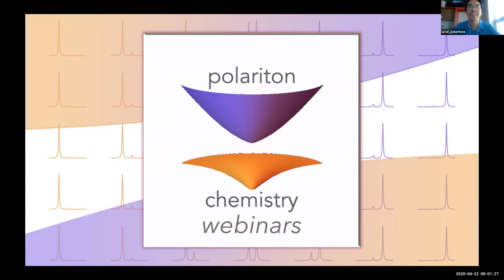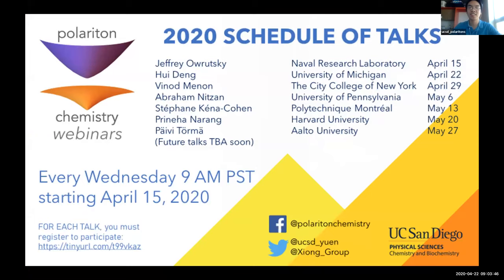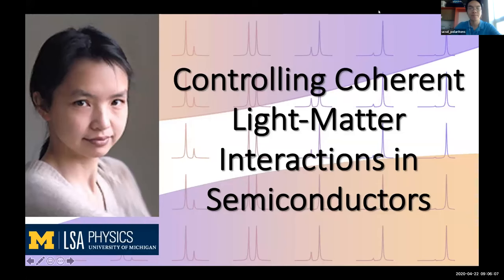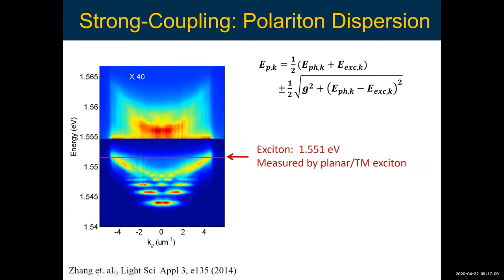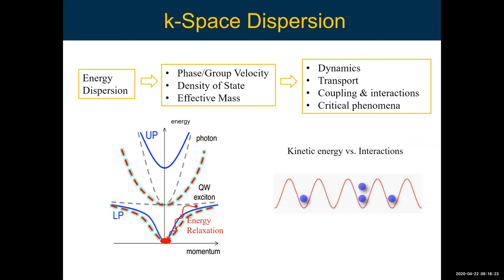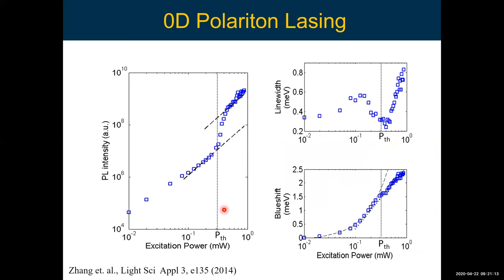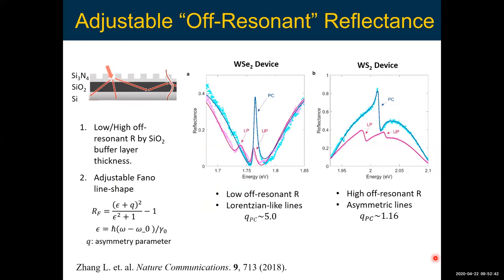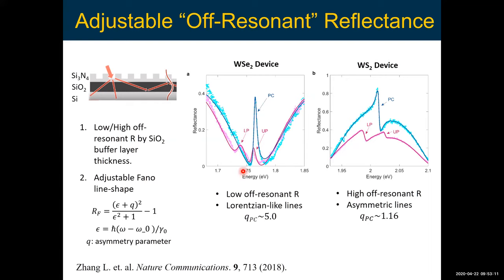Controlling Coherent Light-Matter Interactions in Semiconductors | Hui Deng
Light-matter interactions are at the heart of quantum electrodynamics. Using III-Arsenide semiconductors, we incorporate a designable photonic crystal mirror to control hybrid light-matter coupled modes (polaritons), and use it to study non-equilibrium quantum orders, including a Bardeen-Cooper-Schrieffer like polariton condensate and limit cycles self-oscillations in coupled polariton condensate. Extension to polaritons with unconventional dispersion and in larger lattices may enable the discovery of new many-body quantum states. Using two-dimensional van der Waals crystals with exceptionally strong light-matter interactions, coherent interaction can now be achieved with photonic crystals as resonators, with unconfined fields, and with spatially indirect dipolar excitons, opening broad opportunities for novel phenomena and applications.

This talk was presented by Prof. Hui Deng (Department of Physics, University of Michigan) on April 22, 2020.